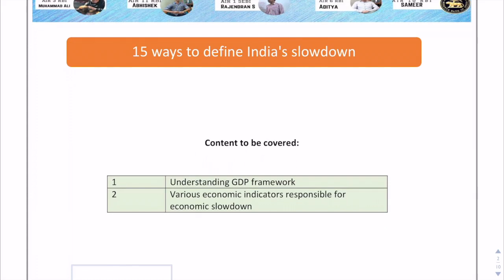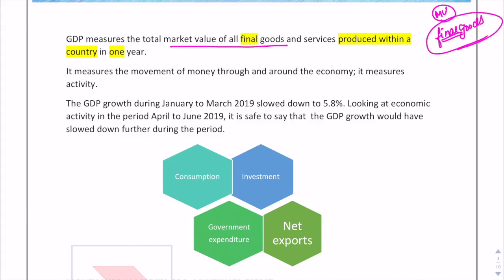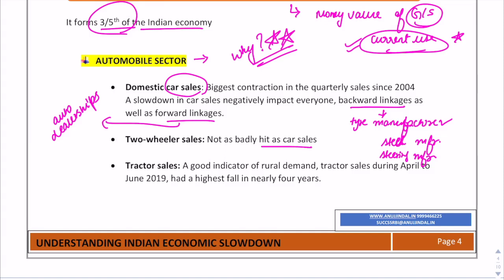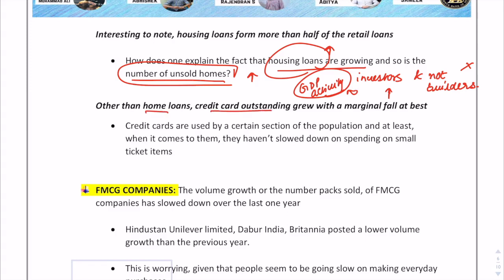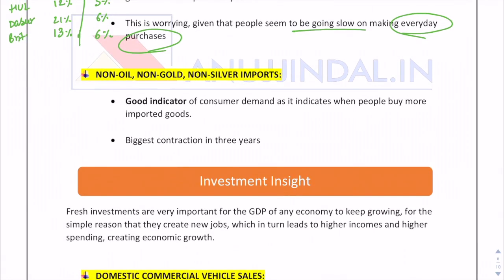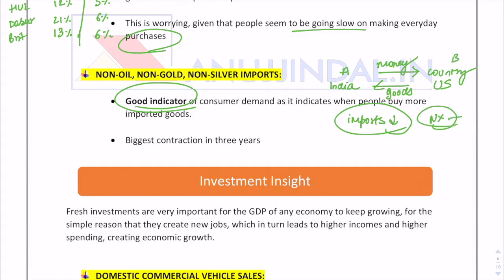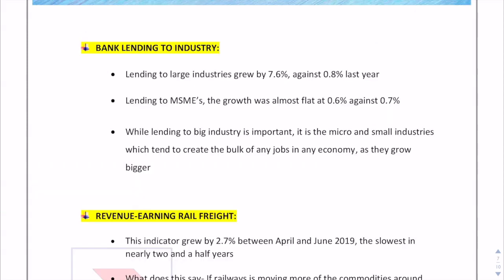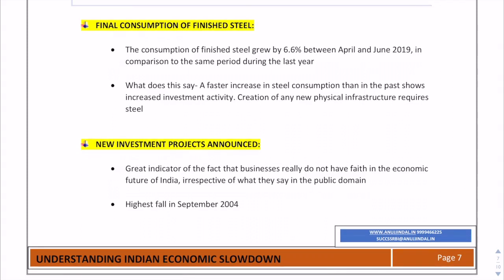15 Ways to Define Economic Slowdown | RBI & SEBI 2019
15 reasons which explain and summarise India's Economic slowdown. To know more do watch the video till end.

►►Free Course.

OUR COURSES:⠀